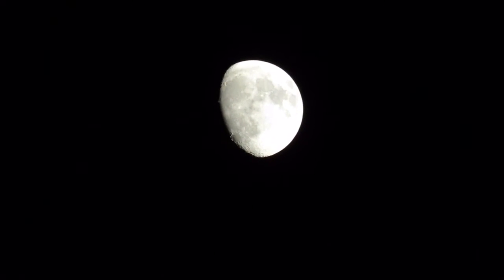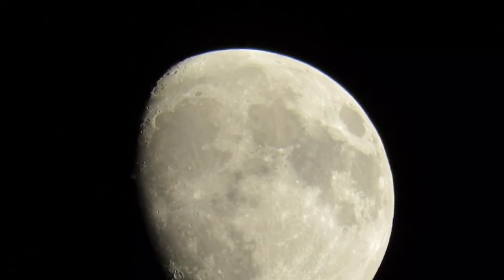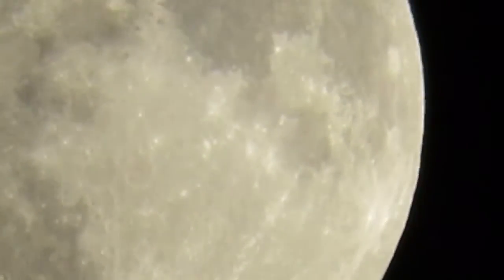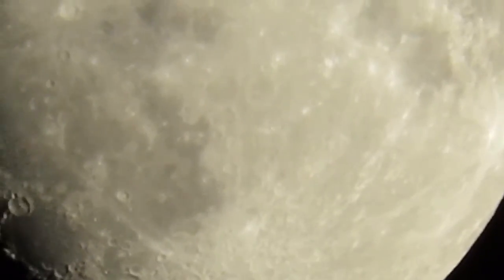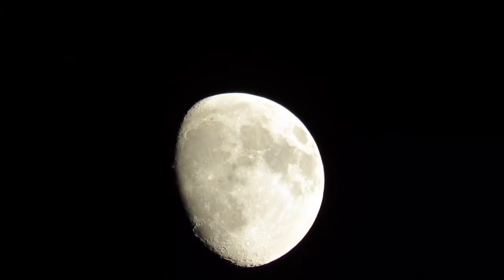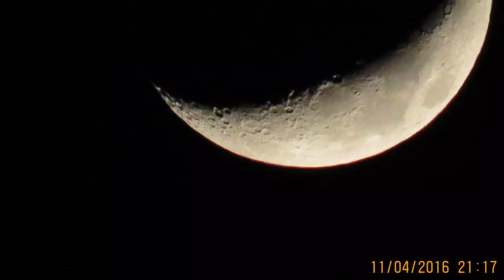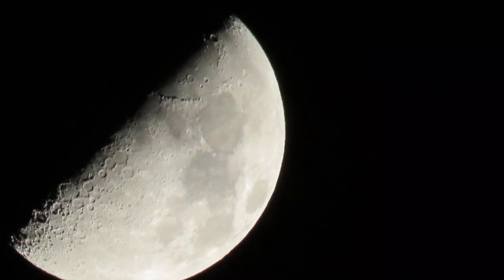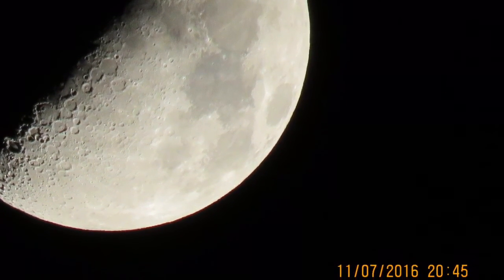Canon sx60 hs Super zoom test and pics of moon handheld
This is a super zoom test of the moon with our new Canon sx60 hs hybrid camera along with some still photographs.  The sx60 hs features a 65x optical zoom with a further 4x optical zoom giving it a total zoom of 260x.